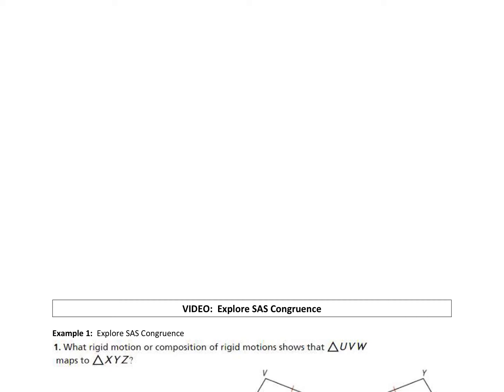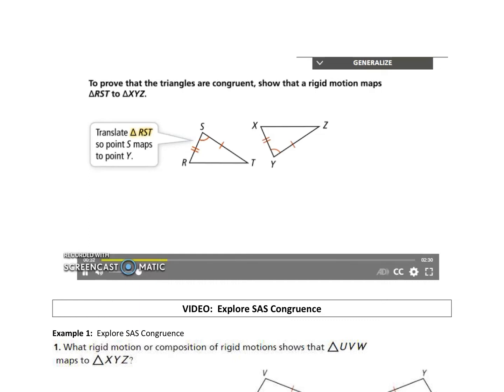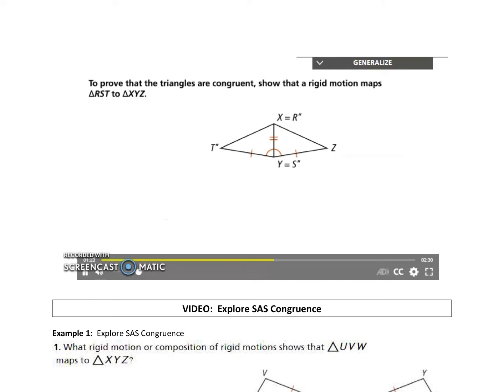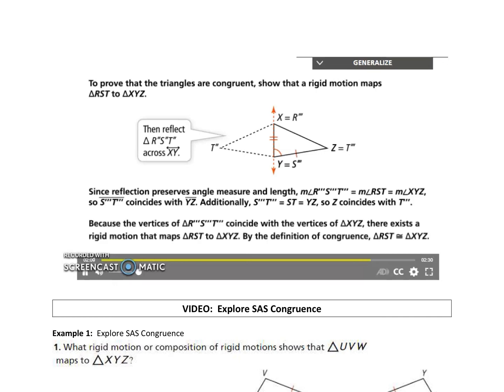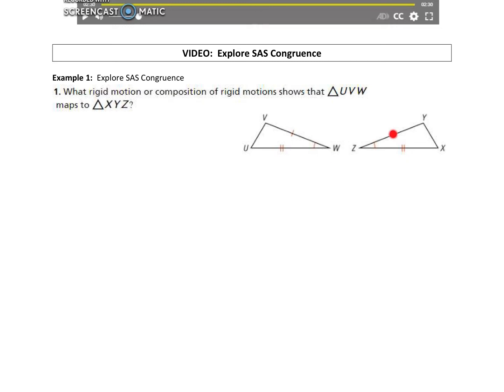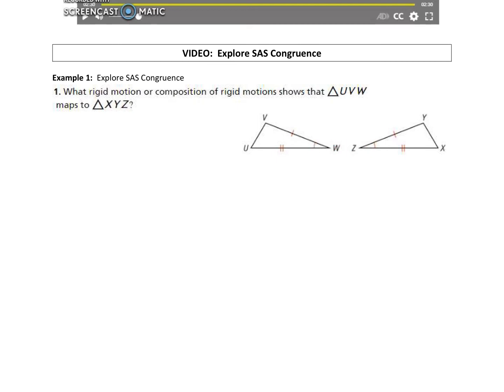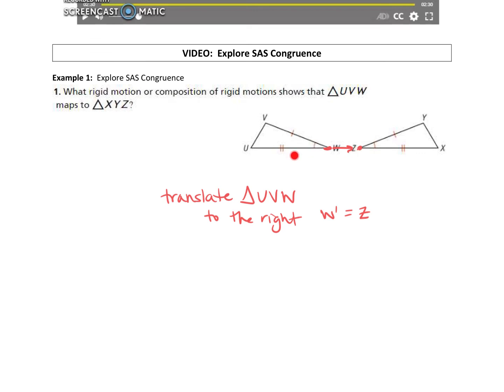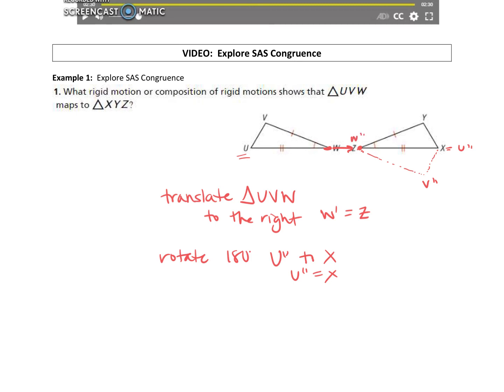Explore SAS Congruence